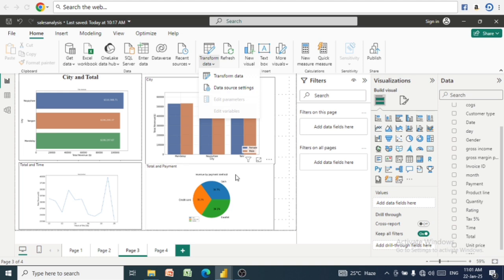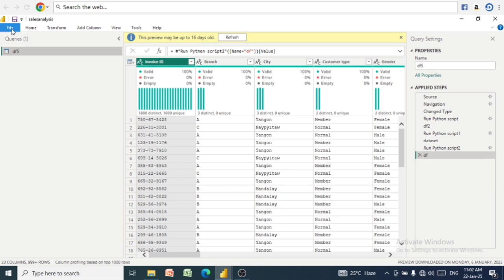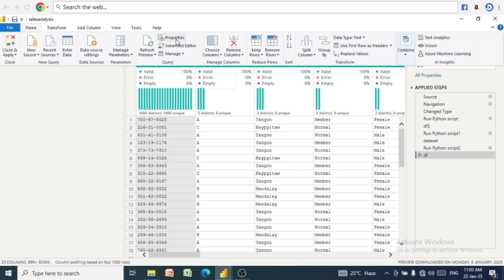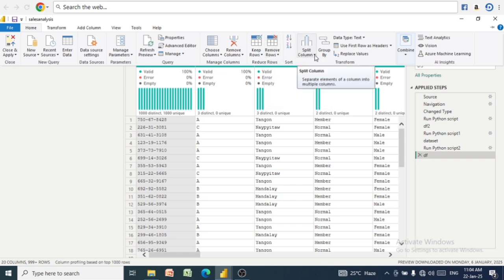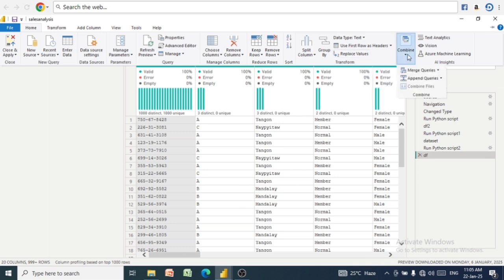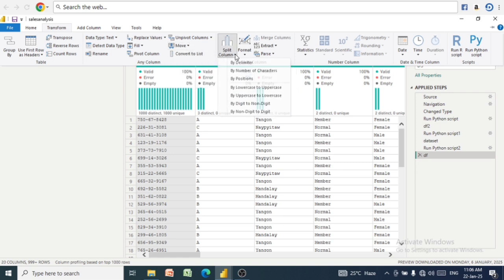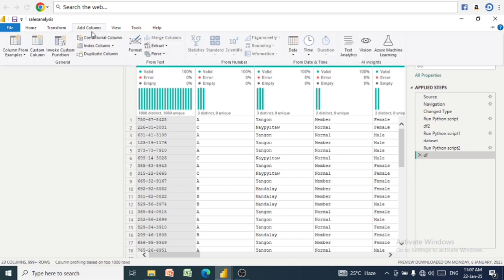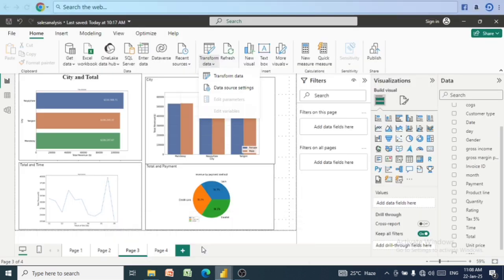WHAT IS TRANSFORM DATA IN POWER BI?WHAT OPTIONS AVAILABLE TO CLEAN THE DATA?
OUR TELEGRAM GROUP JOIN  ALL